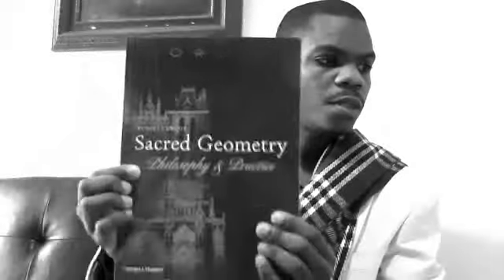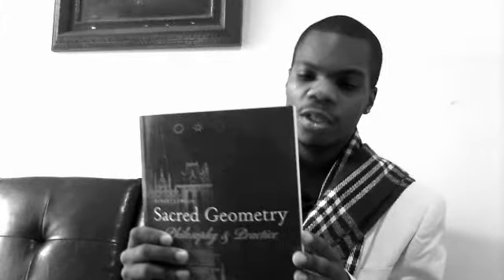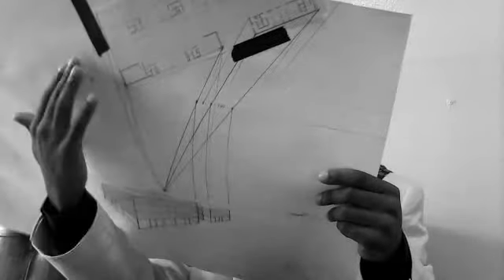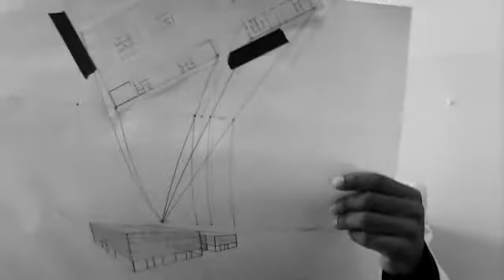The Artist Mind - EP02 "Increase Your College Productivity Part 1"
Welcome to Episode #2 of The Artist Mind. This week we are talking about Midterms, Keeping your productivity high without burning out in college. I introduce you to MMP, Mastering Modern Productivity.